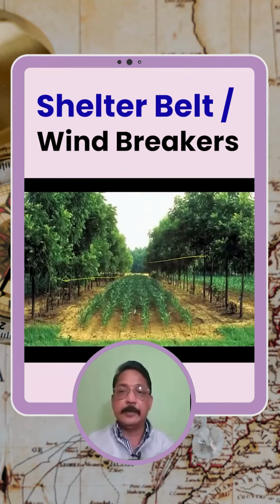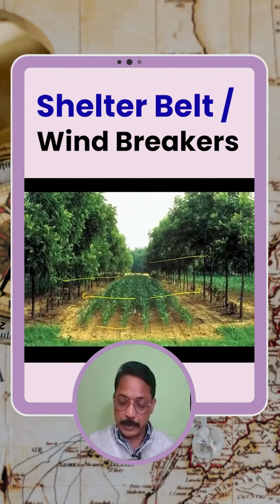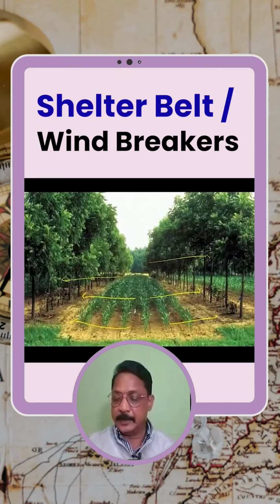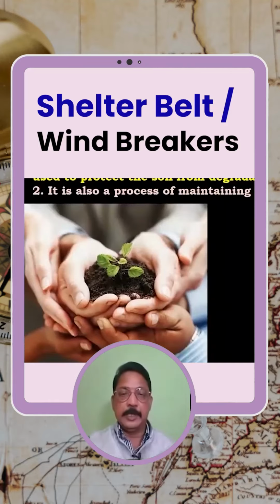Shelter belt and Wind breakers